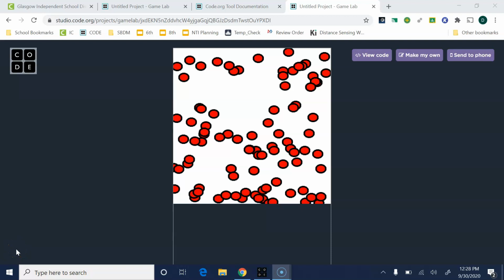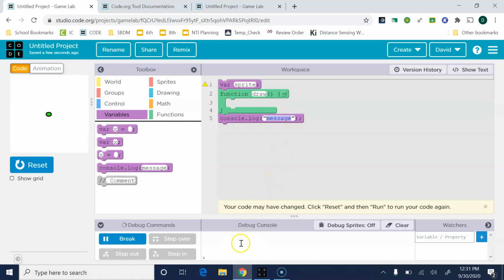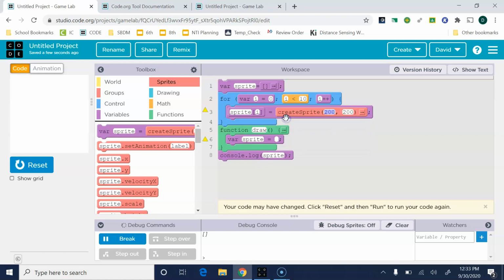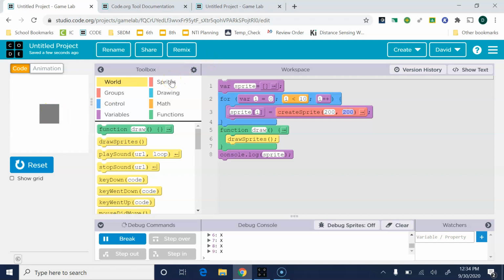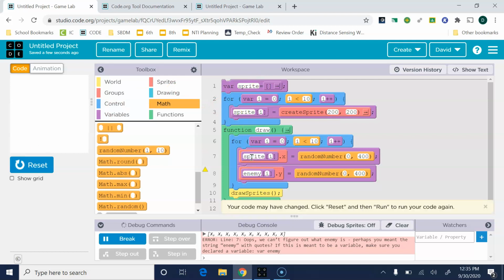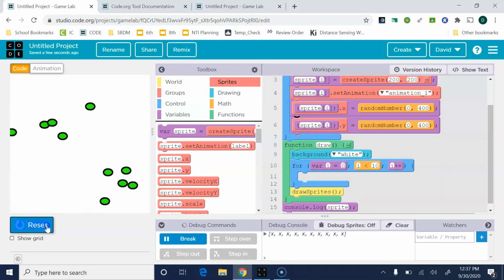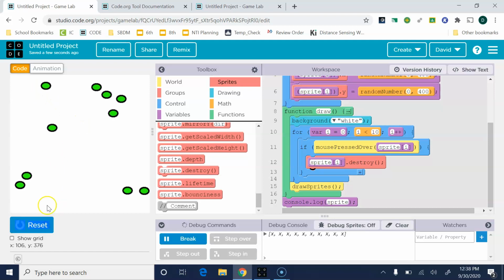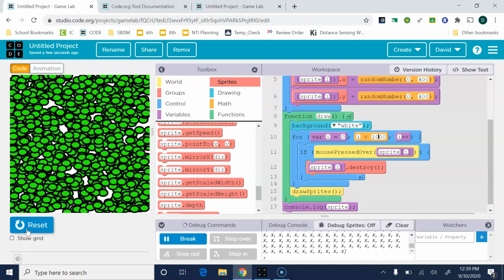Making 100s of Sprites at Once in Game Lab on Code.org